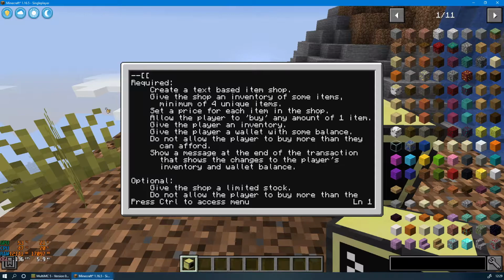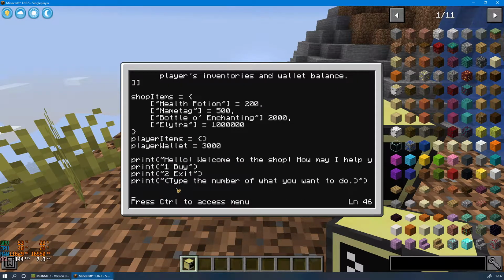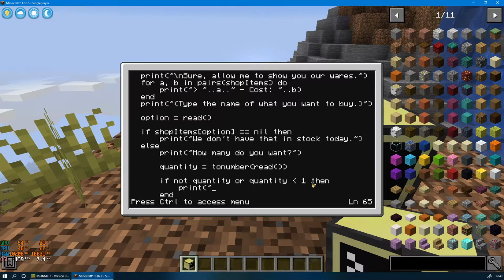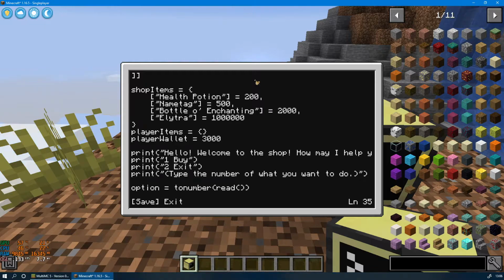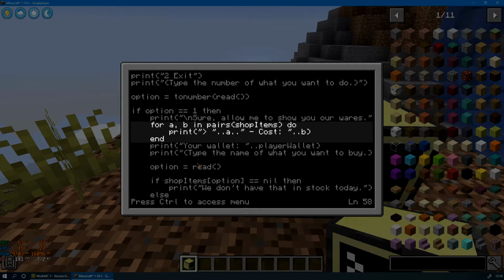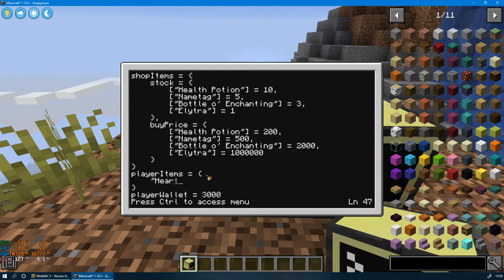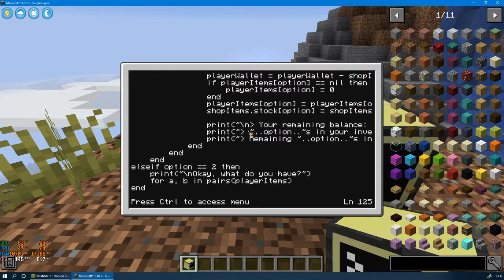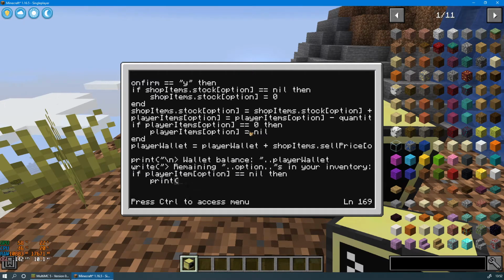ComputerCraft Coding Challenge 1 » Item Shop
Thank you again for your patience guys. I'm sorry for no subtitles, but this took way longer to edit than it should have and I didn't want to delay the upload any longer. I leave all my videos open for anyone to add captions, so if you know how to do that it would be much appreciated.

This is our first Coding Challenge. In this challenge, I'm giving you guys the task of creating a program that simulates buying and selling items in an item shop from an RPG like game. This is an optional challenge to help you practice what you've learned from my lessons. If you want to participate, there are required instructions you have to fulfill, and there are optional ones. I'll show a demonstration in the video of how I would write my program based on the instructions given. Below there will be a link to the pastebin for my item shop program. If you would like feedback on yours, feel free to post a pastebin link to your own program in the comments. Anyone is open to constructive criticism. Make sure to use Lua as the syntax highlighting when making your pastebin post so that it's easier for the rest of us to read your code.

Here are the full instructions:
Required:
--Give the shop an inventory of some items, minimum 4 unique items.
--Set a price for each item in the shop.
--Allow the player to 'buy' any amount of 1 item.
--Give the player an inventory.
--Give the player a wallet with some balance.
--Do not allow the player to buy more than they can afford.
--Show a message at the end of the transaction that shows the changes to the player's inventory and wallet balance.
Optional:
--Give the shop a limited stock.
--Do not allow the player to buy more than the shop has.
--Give the player some already owned items, minimum 4 unique items. They may match the shop items.
--Create a process for the player to sell their items to the shop that is similar to buying.
--Do not allow the player to sell more than what they have.
--Show a message at the end of the transaction that shows the changes to the shop's and player's --inventory and wallet balance.

Scripted, Recorded and edited by RaiuPlays

00:00 - Intro
01:19 - Instructions
03:02 - Item Buying (Required Instructions)
09:16 - Error Checking (Required Instructions)
12:15 - Item Selling (Optional Instructions)
26:21 - Outro